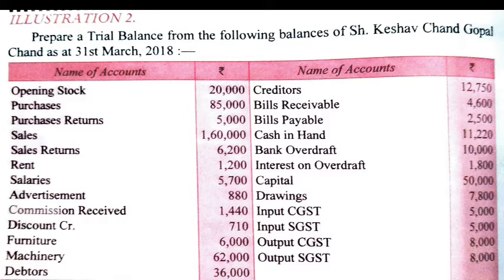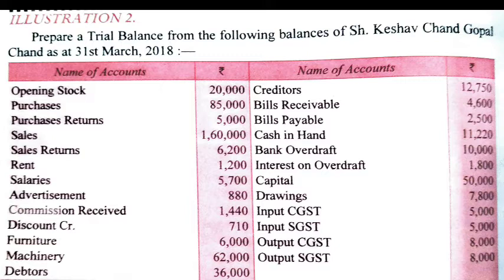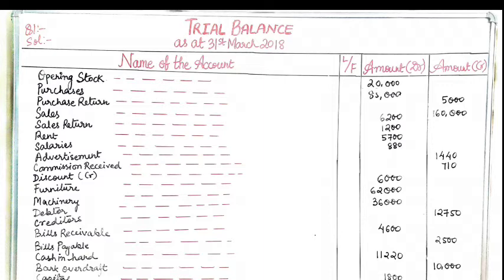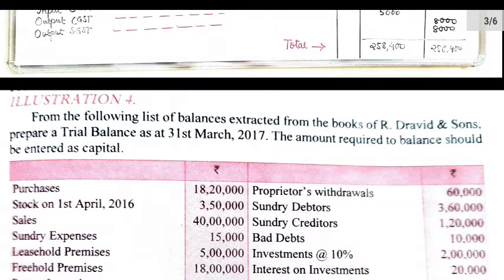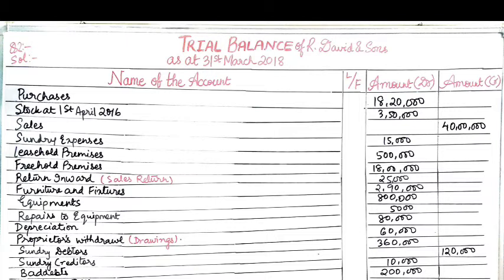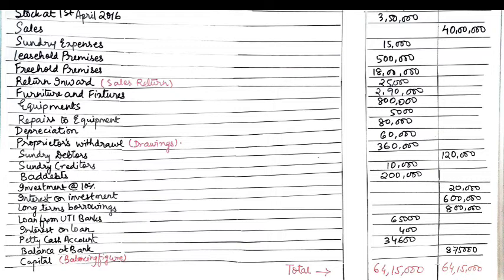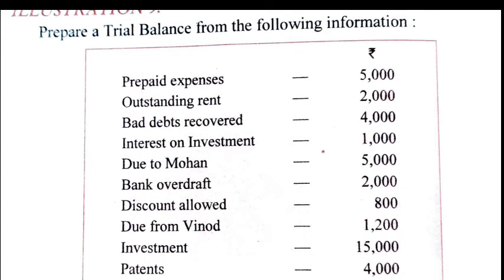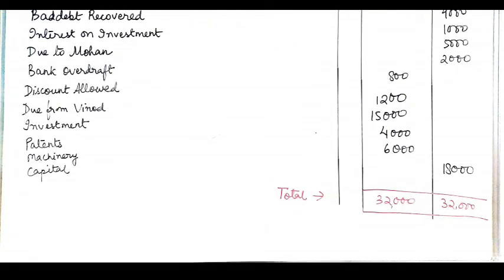Trial Balance | Class XI Accountancy | Mousumi Chakraborty